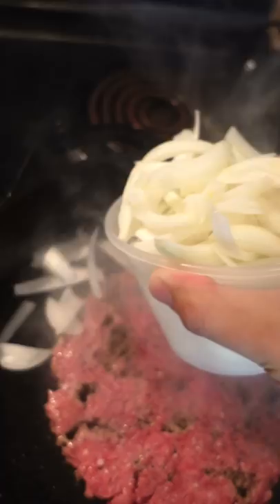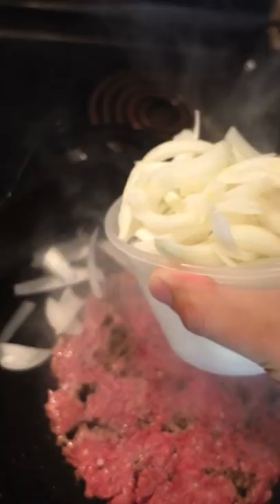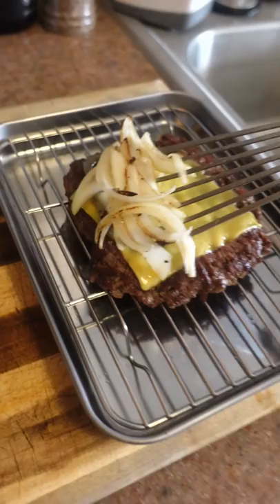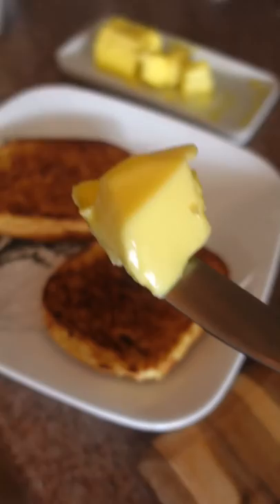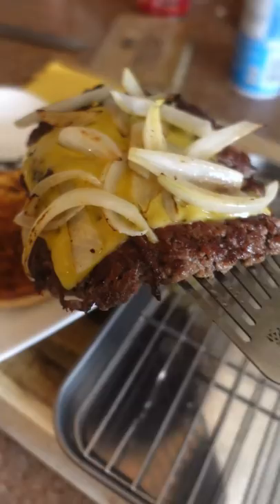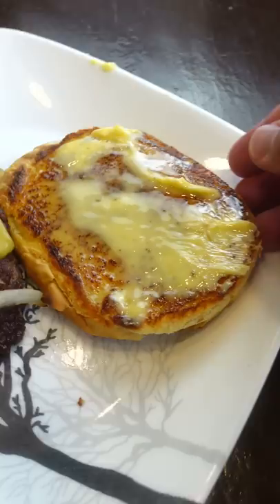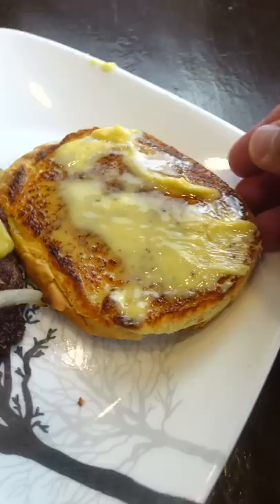The Best Burger Recipe EVER